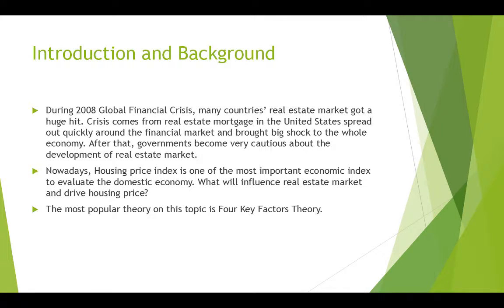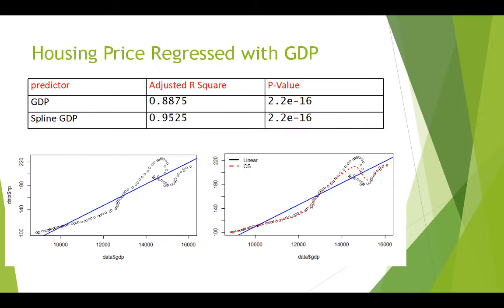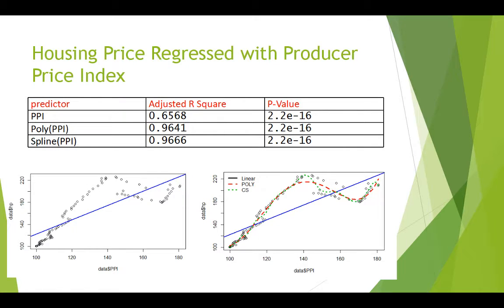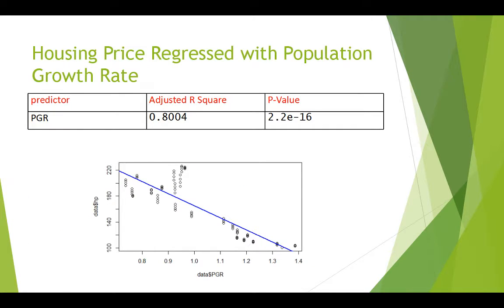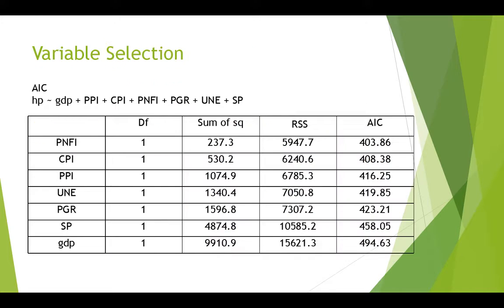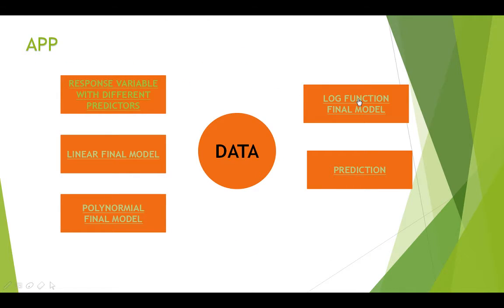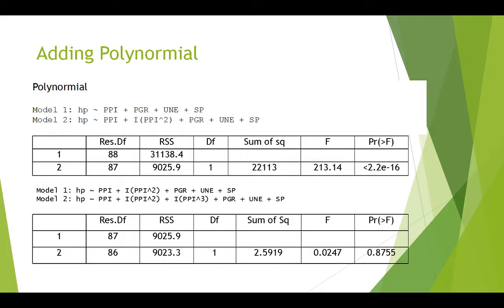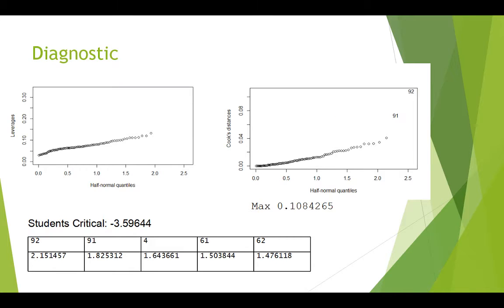the analysis of housing price